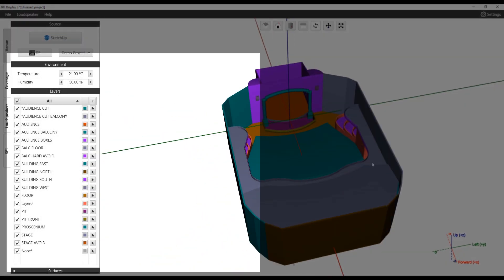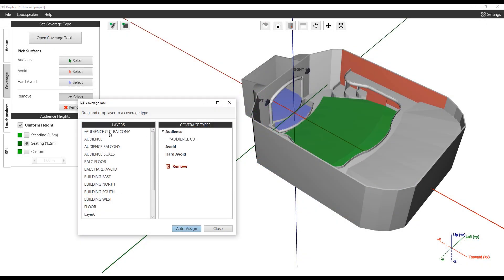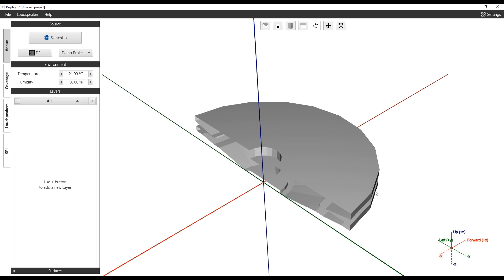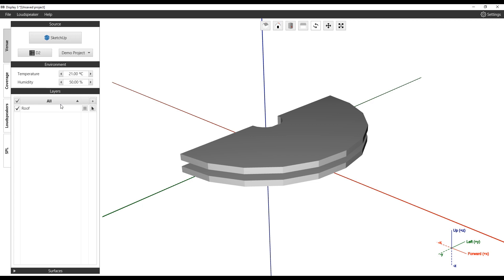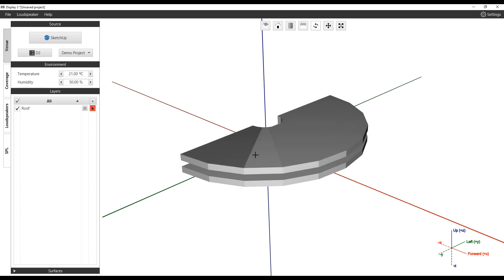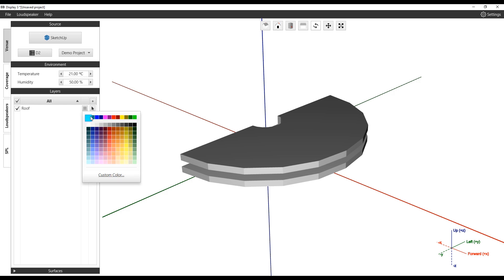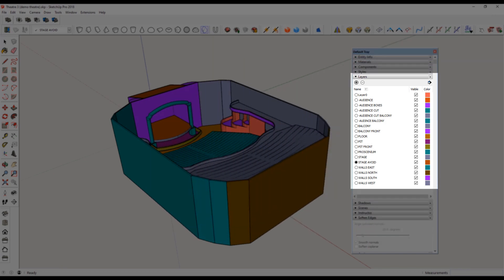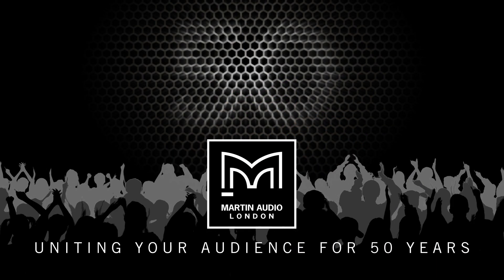3. DISPLAY 3 - Add and Assign Layers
As part of a series of tuition videos for DISPLAY 3, this third one covers how to add and assign layers to your model.